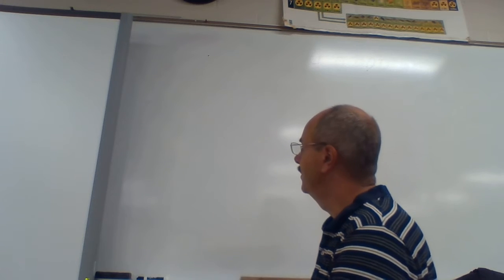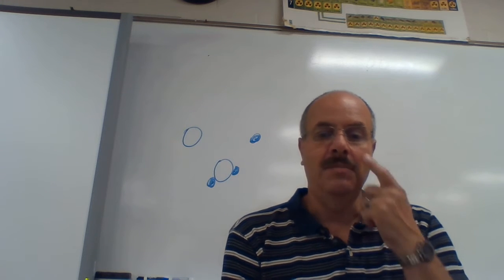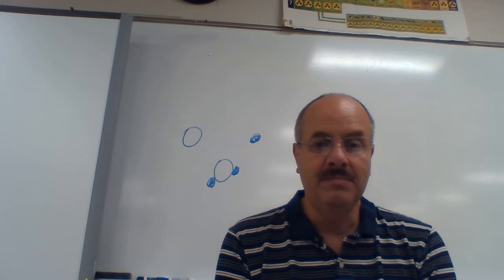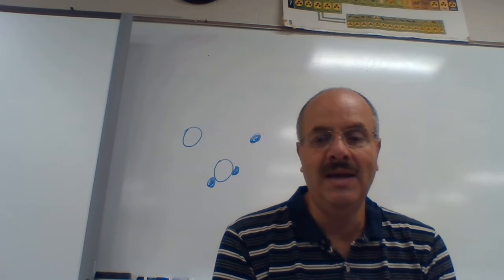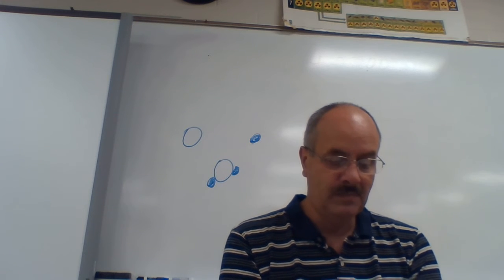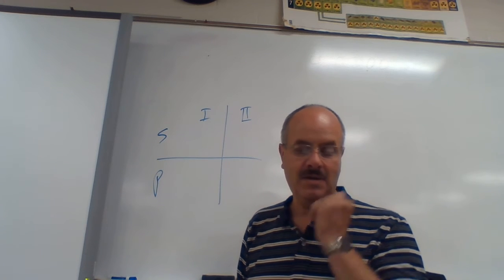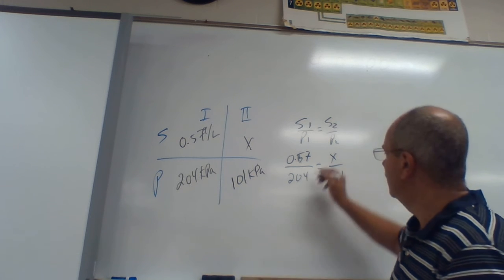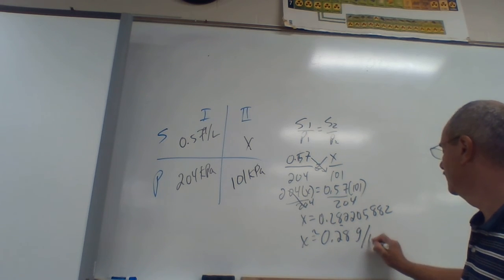review wkst elements, cpds and mixtures